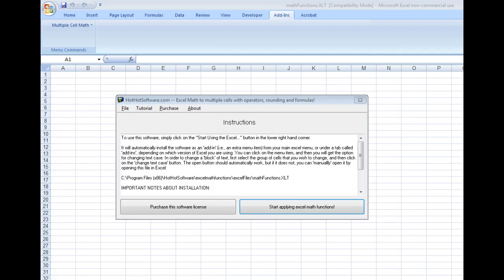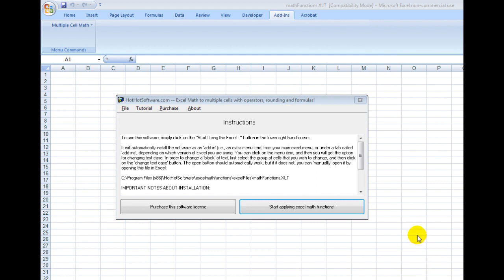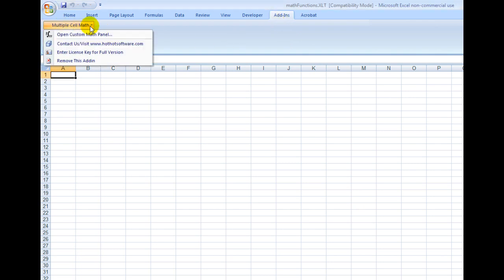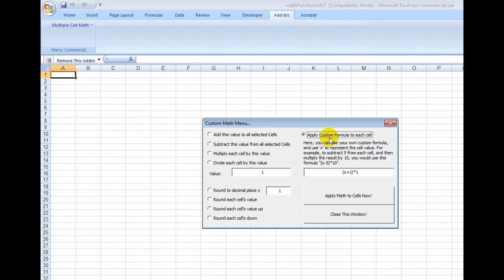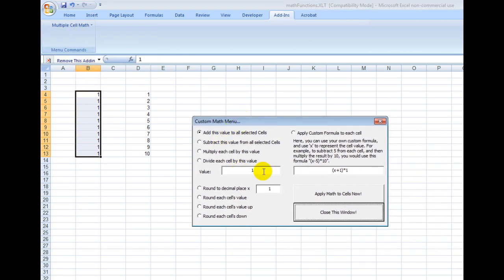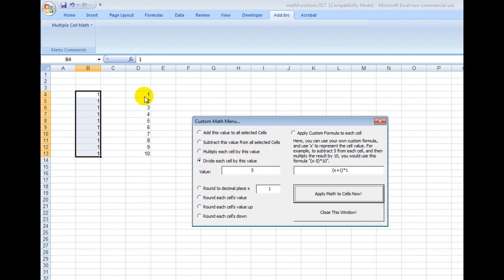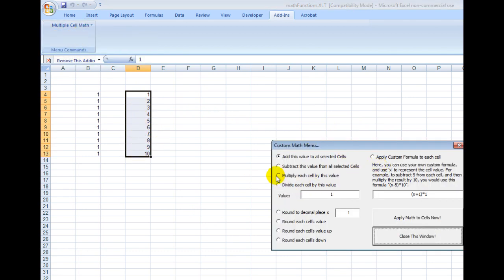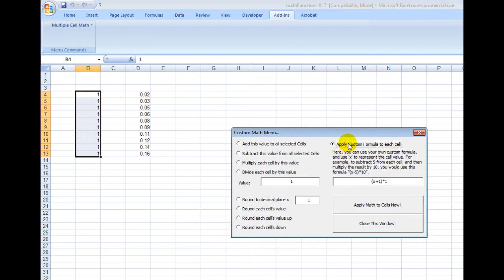How to do math to multiple cells in microsoft excel (add/subtract/divide/multiple & formulas)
for more details on Excel Math to multiple cells with formulas, adding, subtracting, multiplying, dividing and rounding functions

Easily apply math functions to multiple cells with a click of a button! With this software, you can:

    Select a block of cells to apply math functions to
    Choose what value you want to multiply each cell by, divide each cell by, subtract each cell by, or add to each cell (+, -, *, /, rounding)
    Apply standard rounding functions to round up/down a block of cells at once
    Plus, the ability to specify a math formula to apply to each cell, using 'x' as a place holder for the existing cell value!

These simplifies managing your excel spreadsheets many times over! Try this excel template/add-in software now for free!